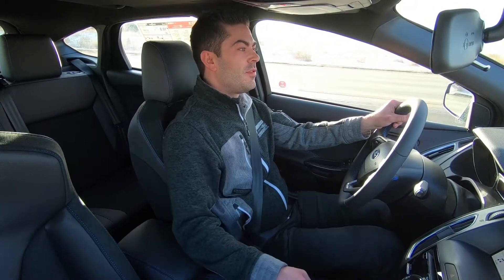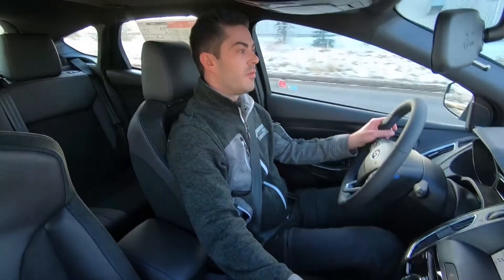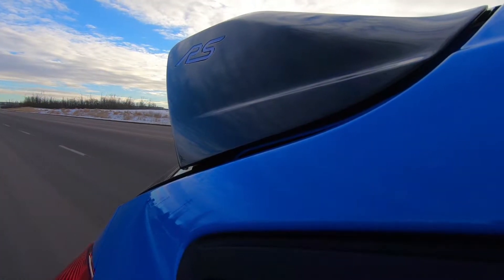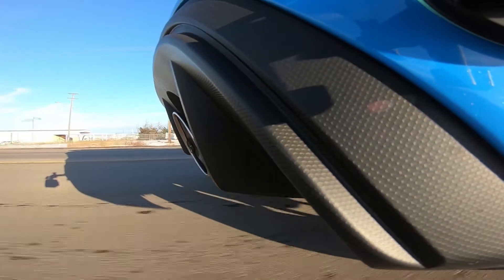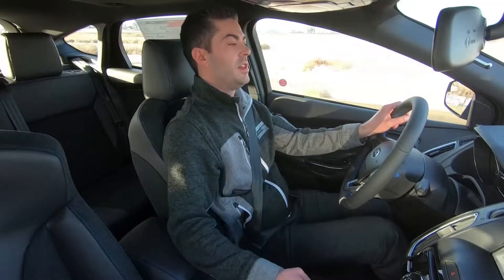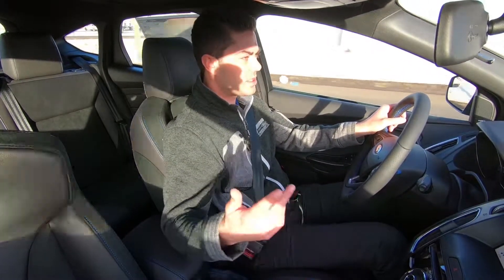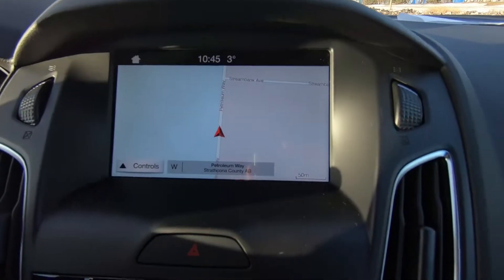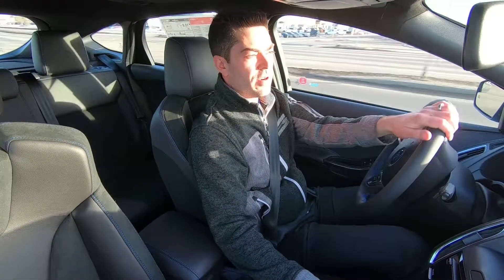First Drive: 2018 Focus RS Limited Edition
First Drive: The 2018 Ford Focus RS Limited Edition is a hot hatch! Call it Hoonigan race car science busting with tech and exciting to drive!